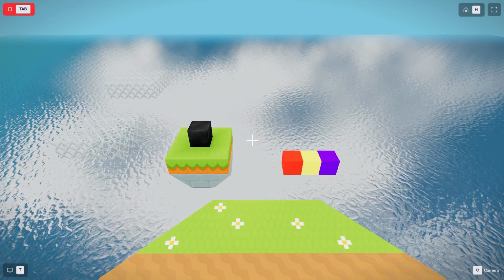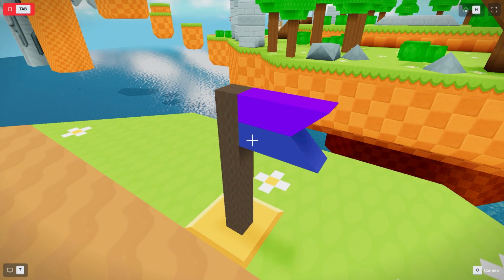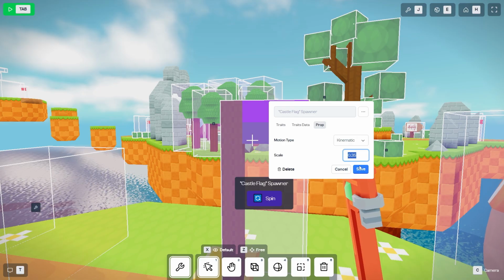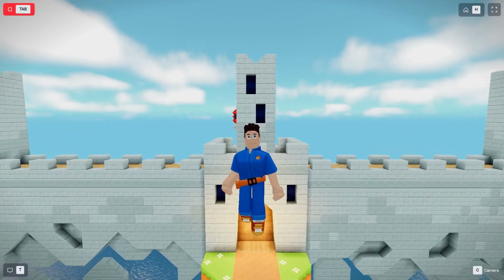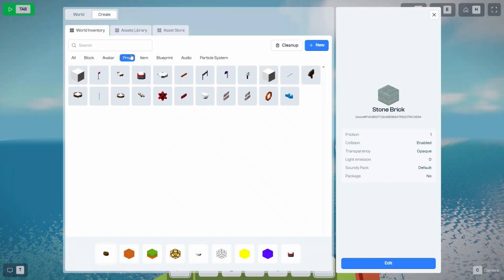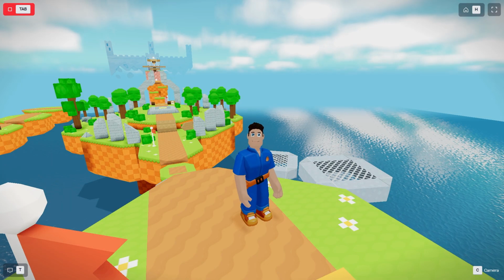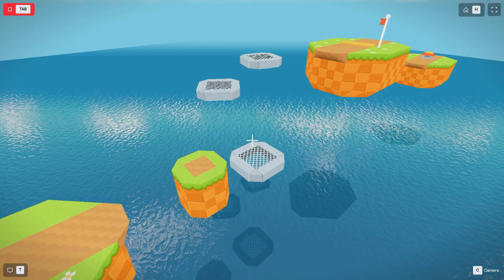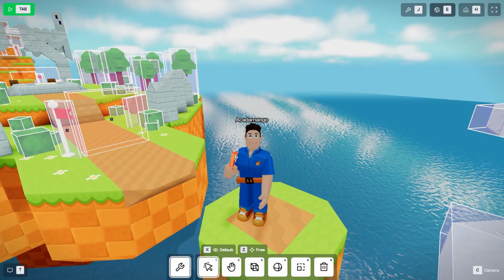Ep 1: Placing an Obby Platform! | Jamango! Academy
🧱 PLACING PROPS & BUILDING YOUR WORLD – Jamango! Academy (Ep. 1)
Welcome back to Jamango! Academy – your step-by-step guide to making games inside the browser. In this episode, we’re building the foundation of your first obby by placing props and learning how to use blocks, props, and blueprints.

You’ll get a handle on how Jamango!’s world-building system works – from simple static blocks to fully programmable entities – and understand how to use props to bring your creations to life.

🧠 You’ll Learn:
– The difference between blocks, props & entities
– What “instances” vs “assets” are in Jamango
– How to stop props from falling with Motion Type
– The power of blueprints for grid-based design
– How to set up your first playable obby section

This is where your game starts to take shape 🧠👾